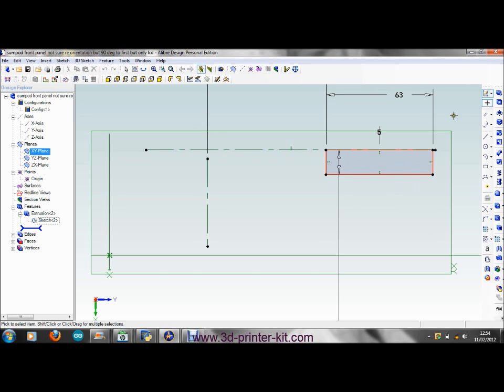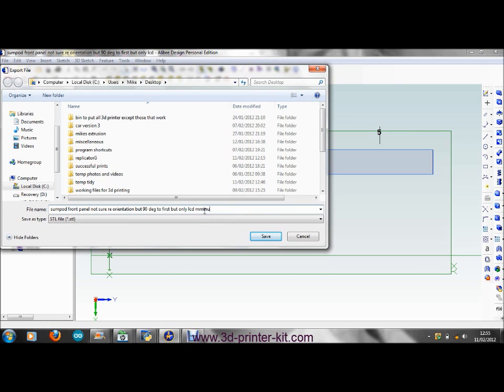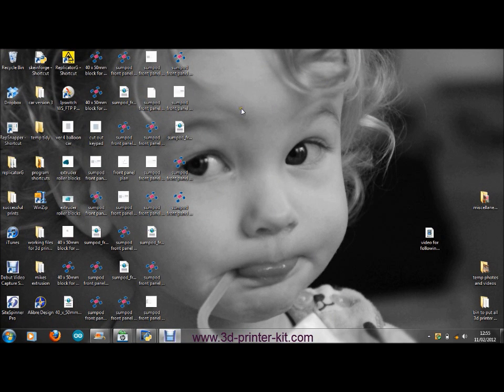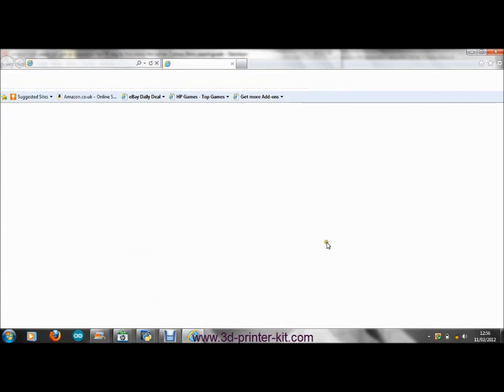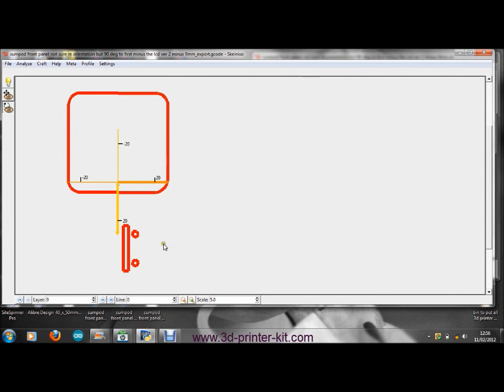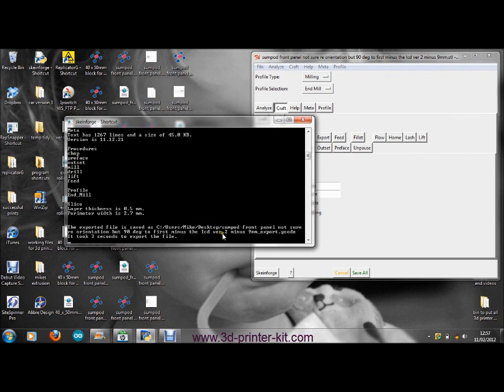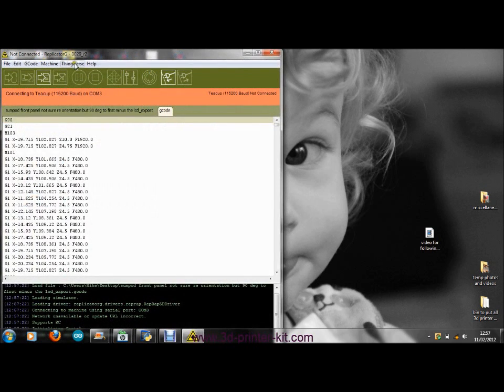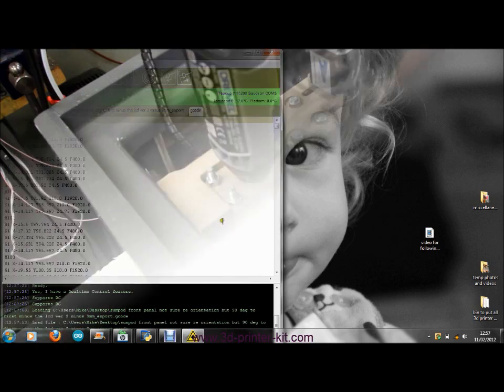Video 5: How to - CNC milling with the Sumpod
Shows the software stages for milling on the Sumpod 3D Printer/router.